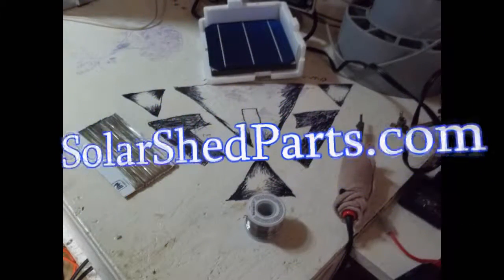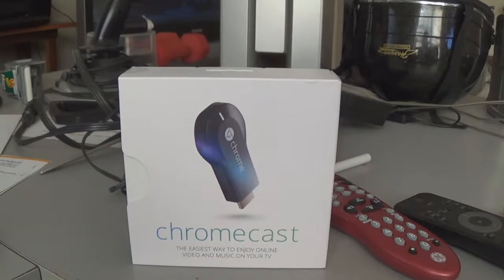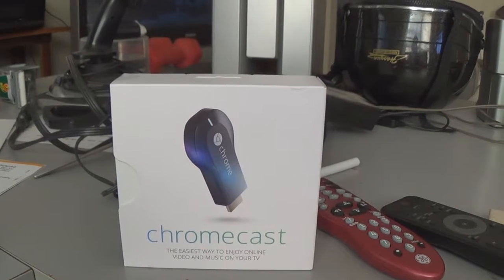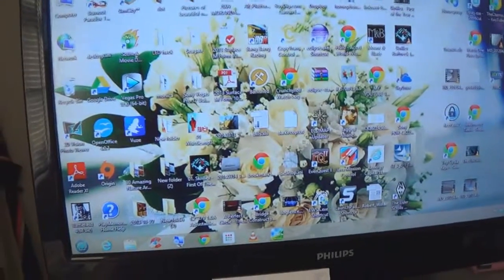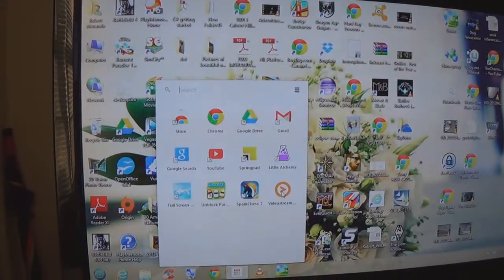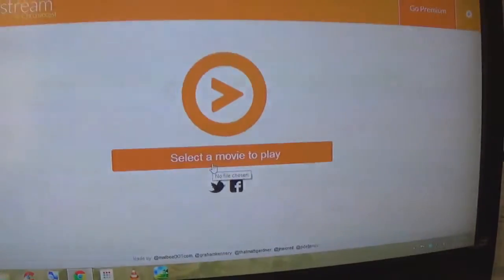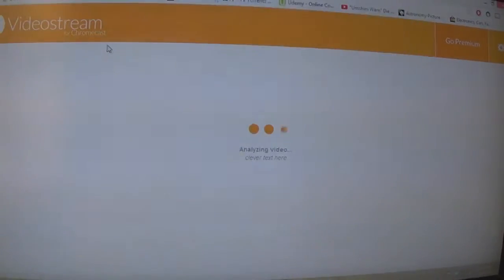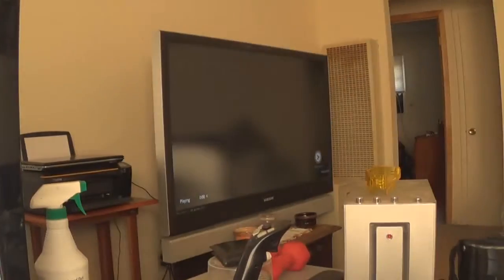Will chromecast play files from my network. YES!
i could not find a fast anser if chromecast would play file off my computer or network to my tv fine but it can and this is how.